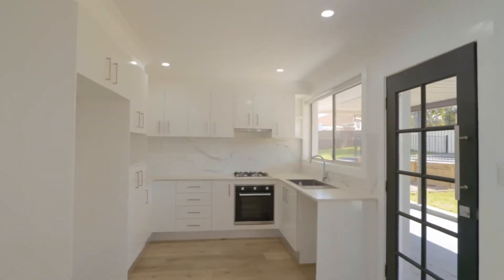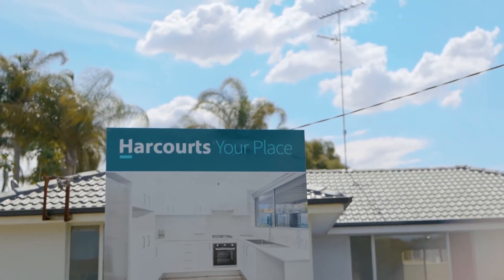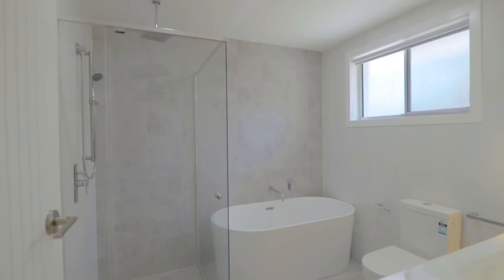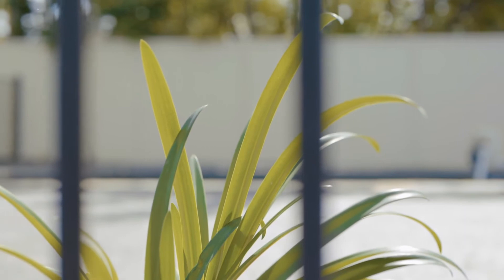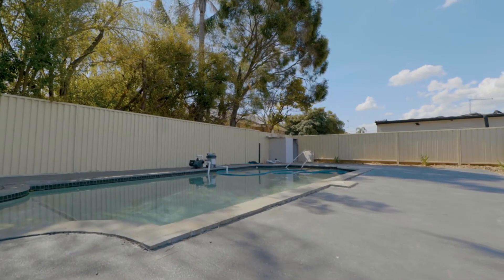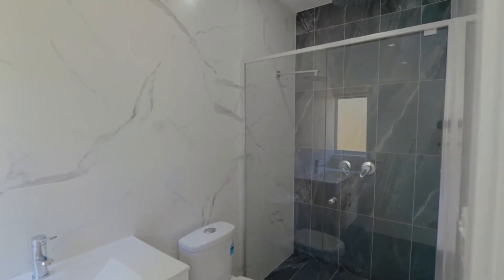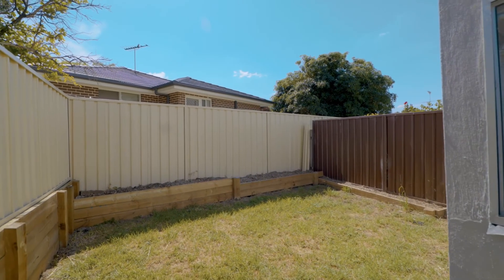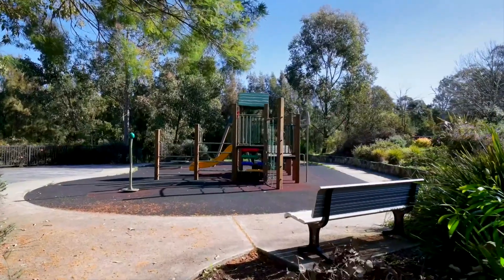25 Gilmour Street, Colyton | JUST LISTED BY MIKAELA ETRI 0481 102 229!